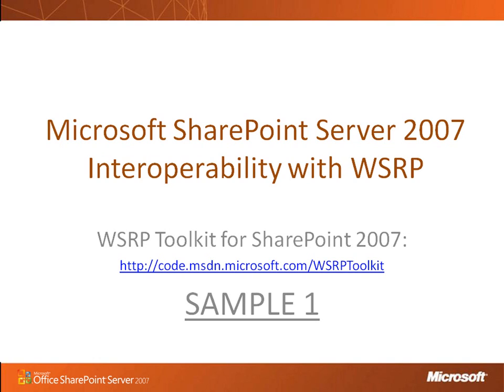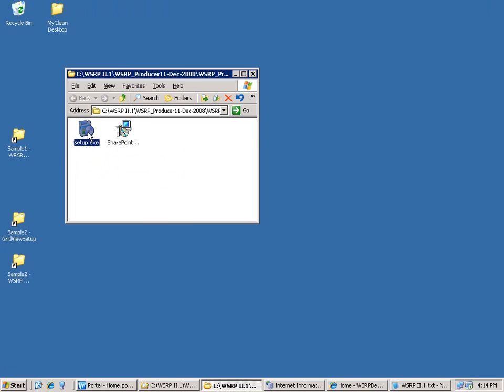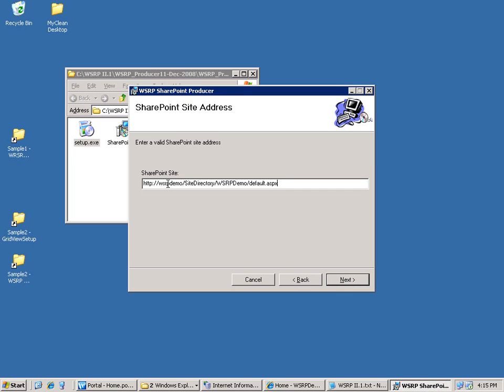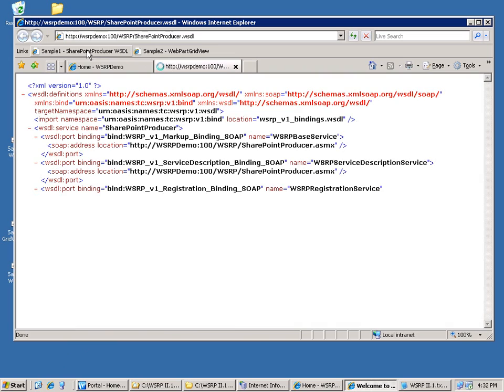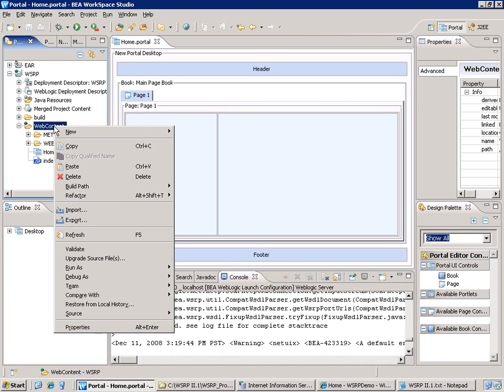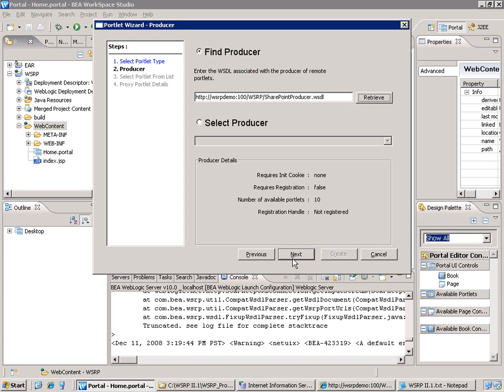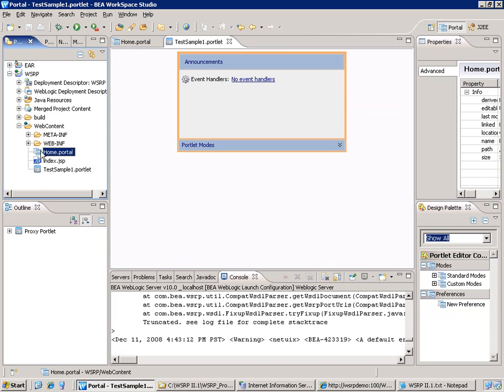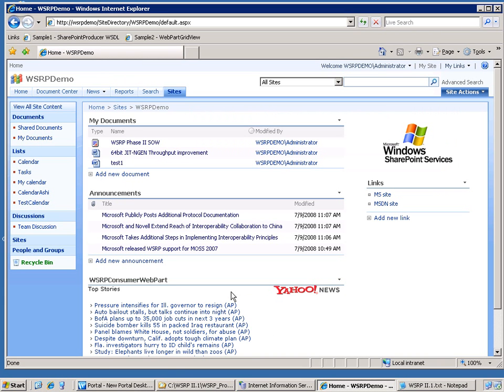WSRP Toolkit for SharePoint 2007 - demo 1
This demo shows how to enable interoperability between Microsoft SharePoint Server and portals based on technologies supporting WSRP (Web Services for Remote Portlets) using the WSRP Toolkit for SharePoint 2007.